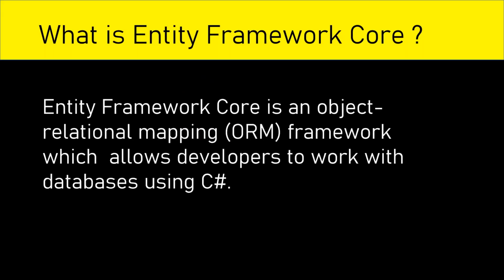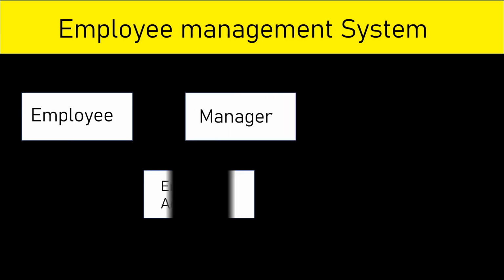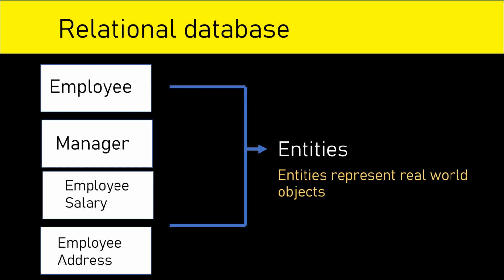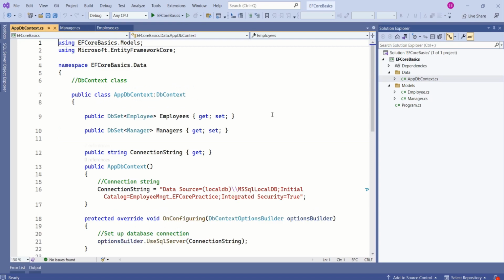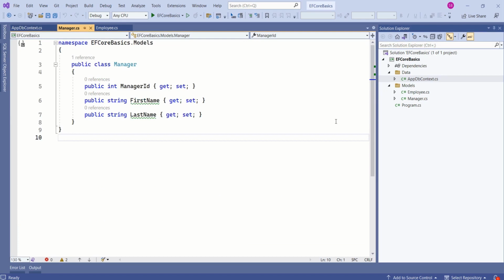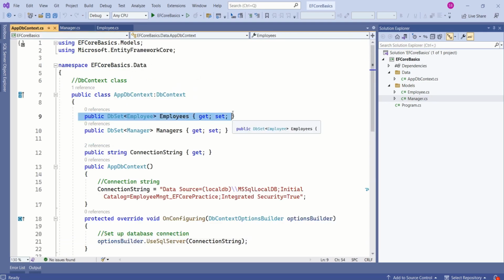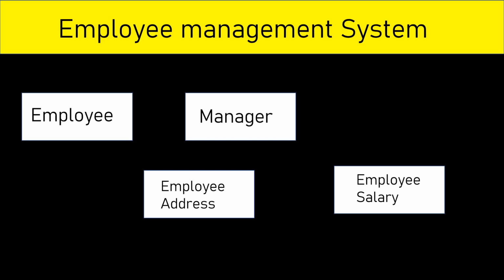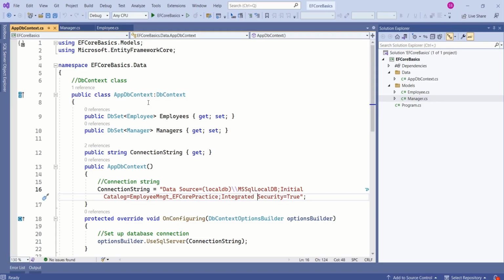Part-6: What are entities in entity framework core | Entity framework core 7.0 tutorial | efcore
This video will help you understand what are entities in entity framework core:
- Why do we use entities classes in entity framework core?
- What is the use of DbSet property?

Entity Framework core 7.0 tutorial
Why do we use entities class in entity framework core
efcore entities